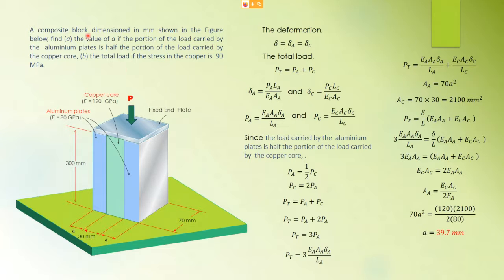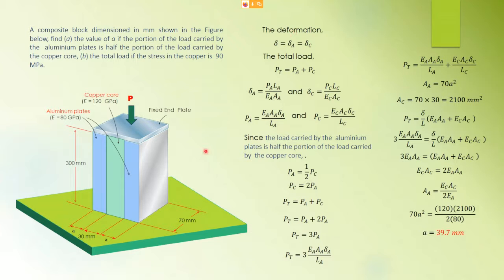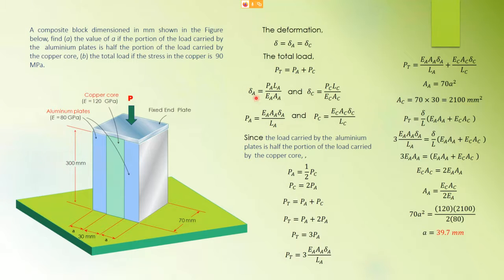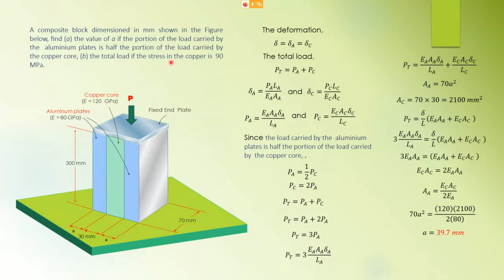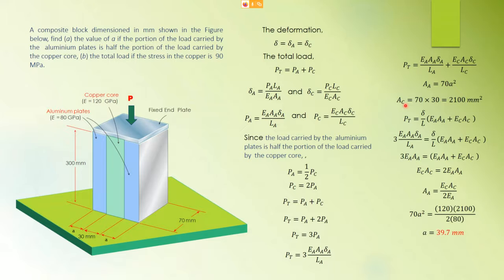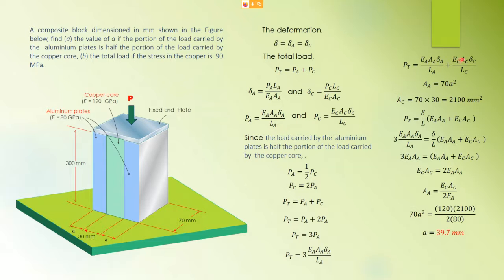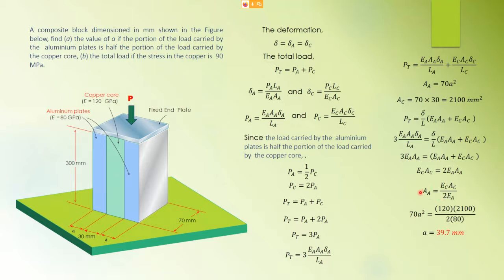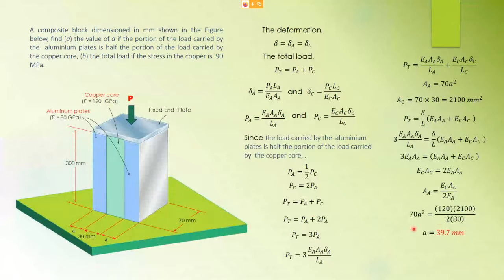MOEM CH 2 Ex 10